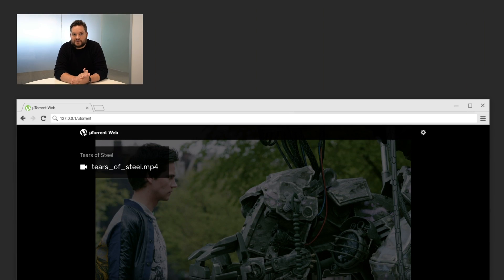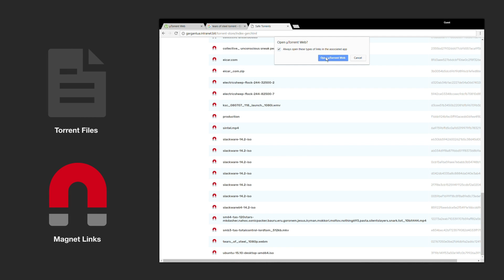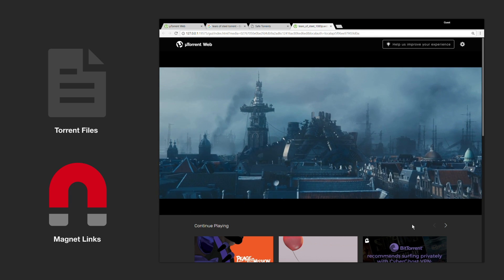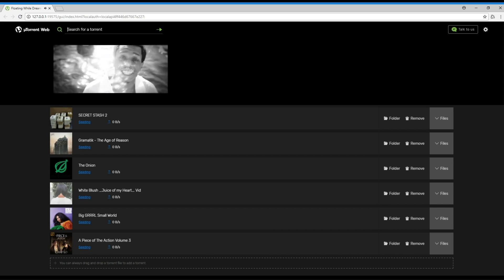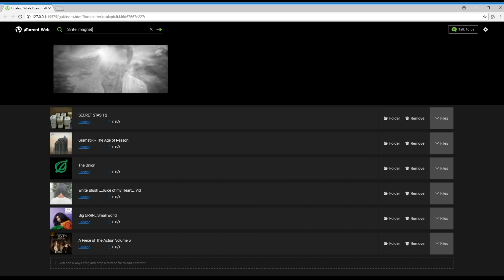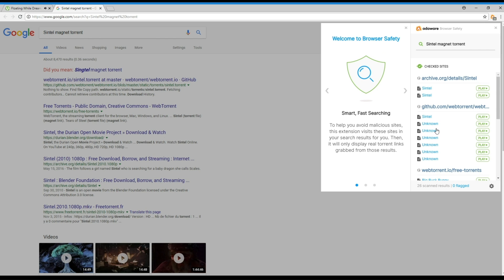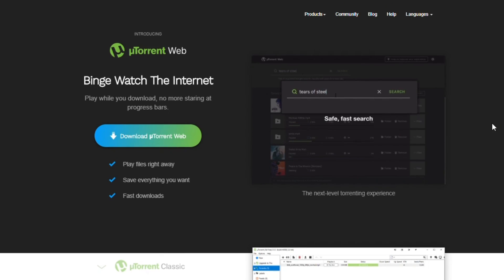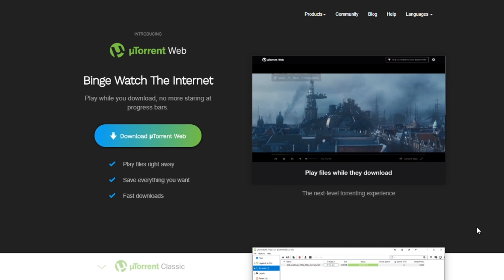uTorrent Web Presentation - Streaming and Torrenting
µTorrent Web is a Web-based torrent client for Windows that meets the streaming demands of today's users.

Available for Windows across all major browsers, µTorrent Web makes it possible to quickly download and play torrent files inside the browser.

With a simple download to play experience as the focal point of µTorrent Web, we see more users successfully downloading and playing torrents than with any other product in BitTorrent's history.

uTorrent Web for Mac in the works!